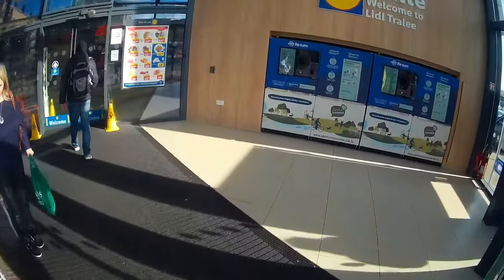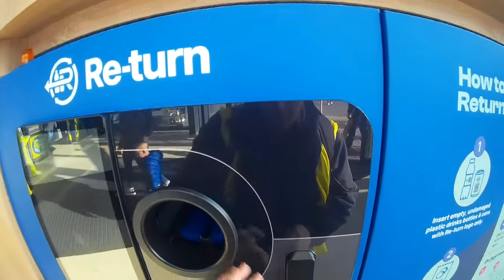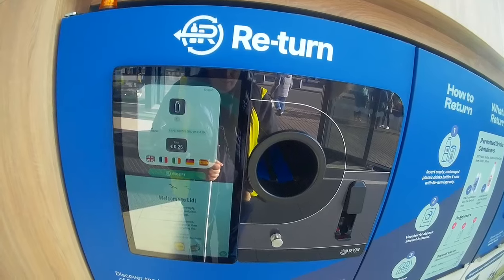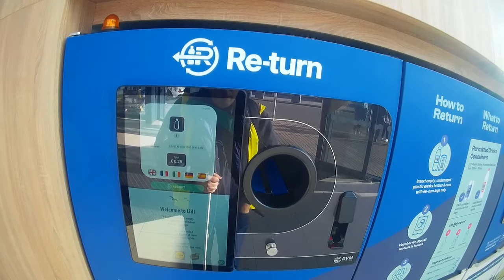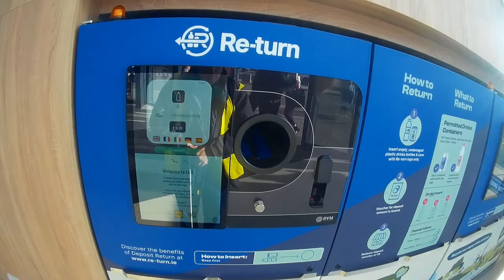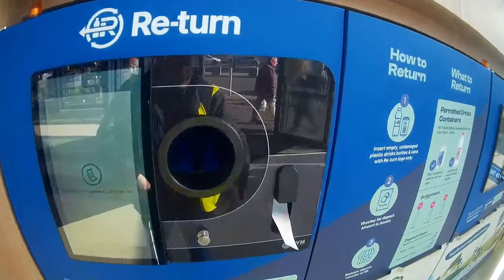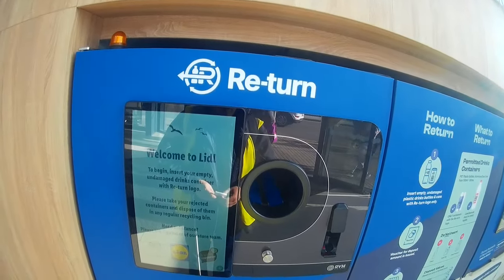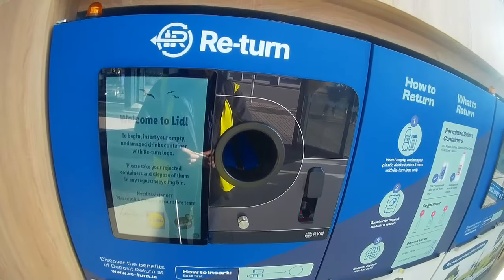Blind customer using RVM reverse vending machine at Lidl, Edward Street, Tralee (26.02.2024).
Following the launch of the plastic bottle and aluminium can deposit refund scheme In November 2022, Voice of Vision Impairment (VVI) contacted Re-Turn who are the operators of the scheme with queries on the accessibility of the reverse vending machines and a home delivery take back scheme for empty bottles and cans like they have in Germany.
None of our phones calls or emails were responded to.

The deposit refund scheme launched in the Republic of Ireland on February 1st, 2024 with no home delivery take back scheme and several manufacturers supplying machines which require touch screen interaction rendering them inaccessible to blind and partially sighted customers.

We are happy to confirm that RVM reverse vending machines at Lidl, Centra and Supervalu work without touch screen interaction.

Adding a bottle starts the process and when you are finished adding empty bottles or cans, waiting approx 30 seconds prints the receipt automatically.

The reverse vending machine in this bodycam video is located to the right of the entrance matwell at Lidl on Edward Street in Tralee, Co Kerry.

Barry O'Donnell, Volunteer Advocate with Voice of Vision Impairment (VVI) in Ireland.

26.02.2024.